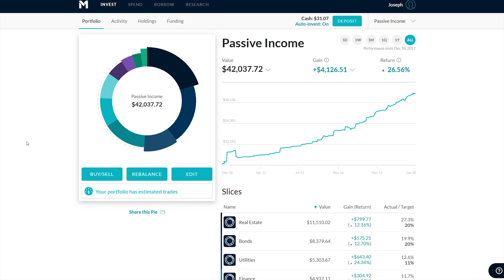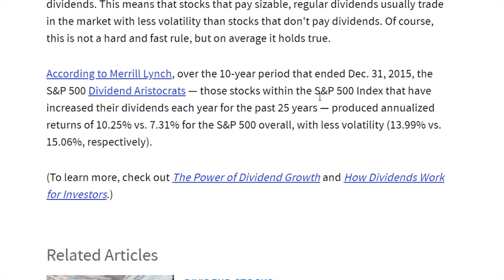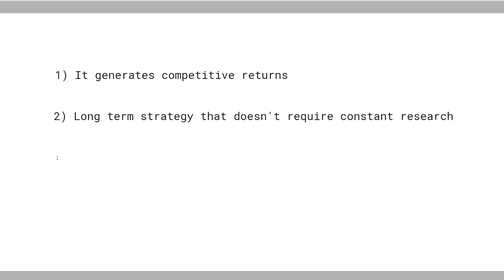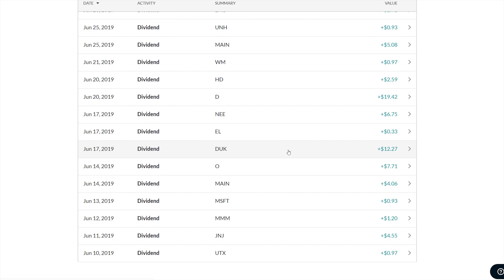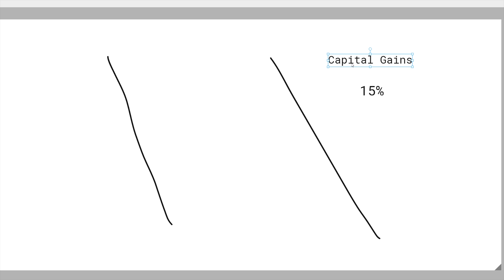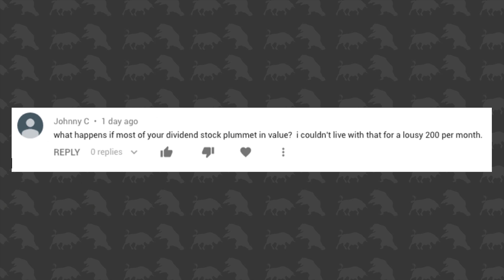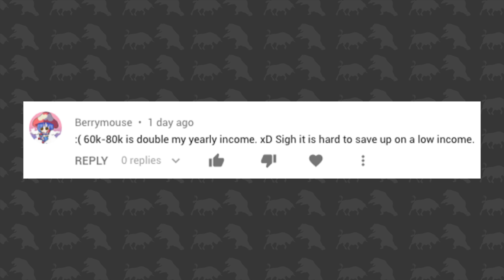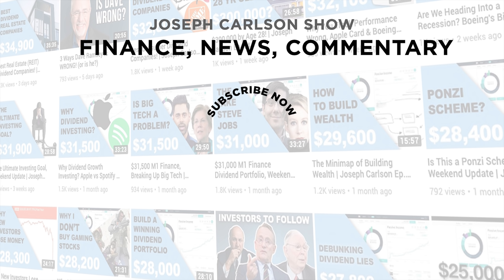Why I Chose Dividend Growth Investing | Joseph Carlson Ep. 32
On today's show, I explain the reasons I chose dividend growth investing and a focus on income over other popular styles of investing like growth or value. I also spend about half the time answering viewers questions.

(I won't share your name if I use your question on the show)

Share the show with friends, ask questions @joecarlsonshow, on Twitter, Instagram, Youtube. Listen on Apple, Spotify, Google Podcast, Soundcloud, and everywhere else.